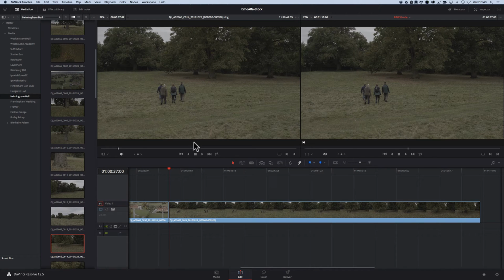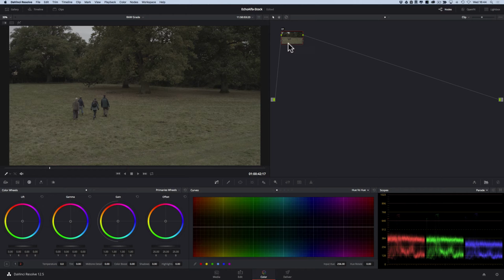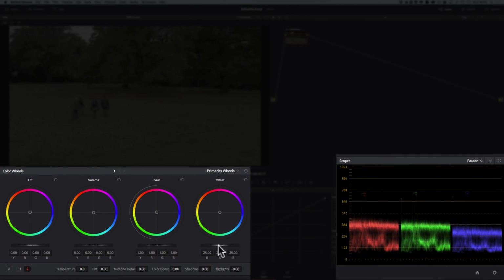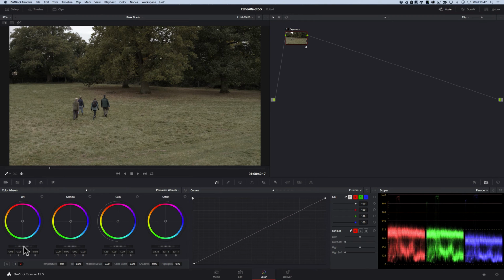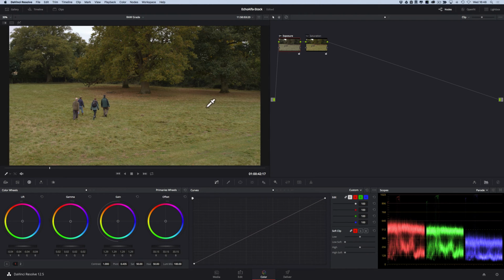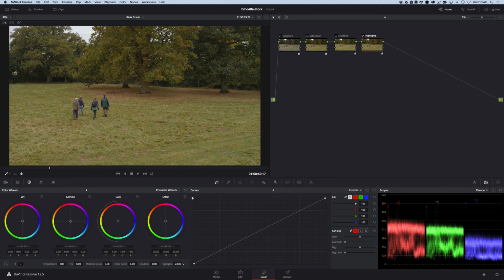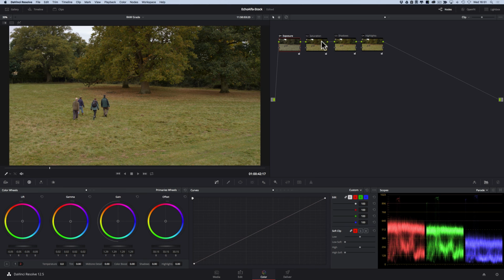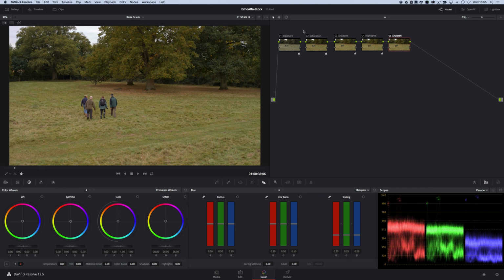How To: Grading RAW Video in DaVinci Resolve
We take a quick look specifically at how to grade RAW CinemaDNG video clips in DaVinci Resolve 12.5.

Tutorial Difficulty: Easy